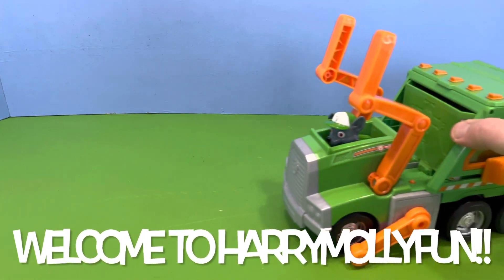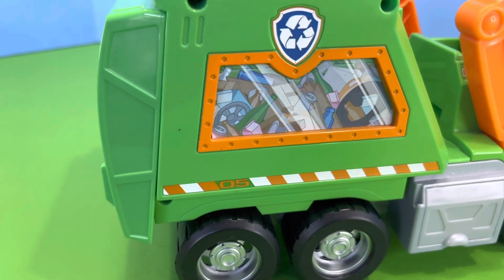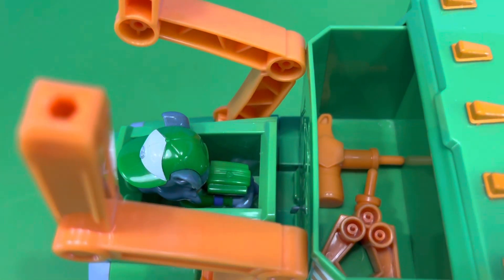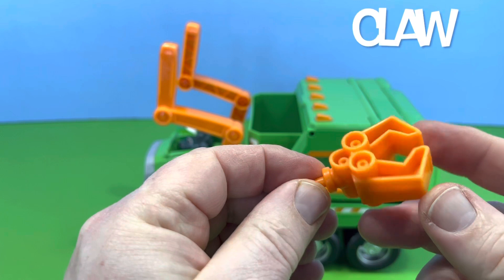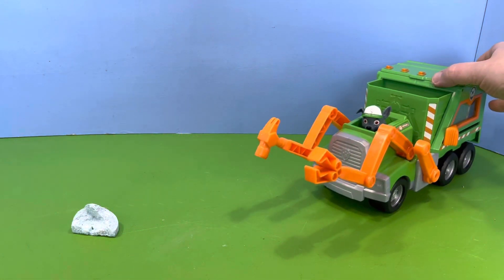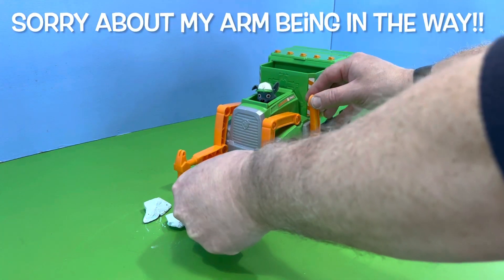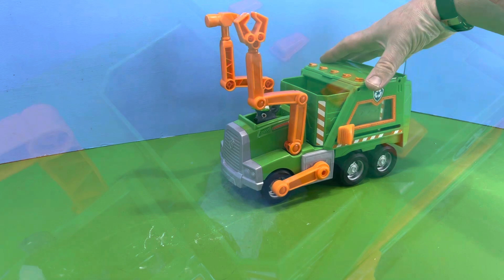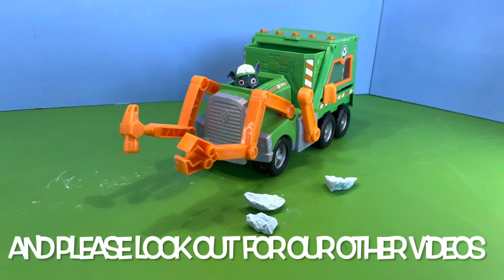PAW PATROL: ROCKY 6 WHEELER TRUCK: Let’s play with rubbish!!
HarryMollyFun play with a large Paw Patrol Rocky Truck toy we acquired recently. We play with its various features. Fun watch for young children.